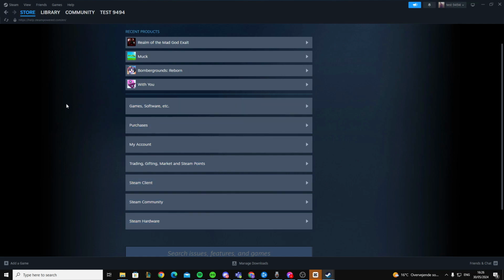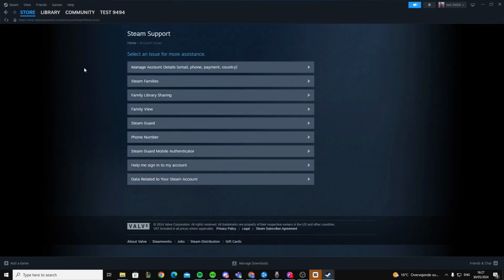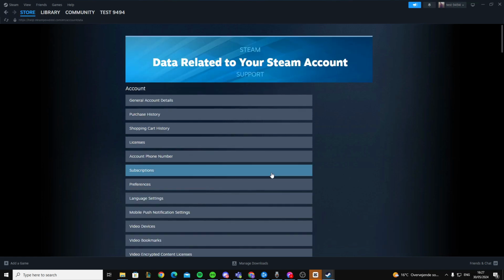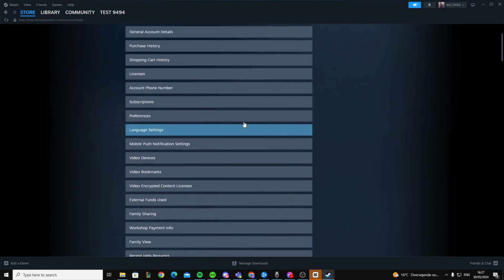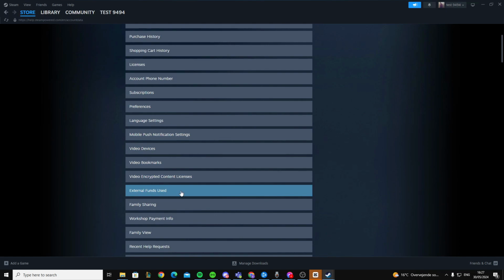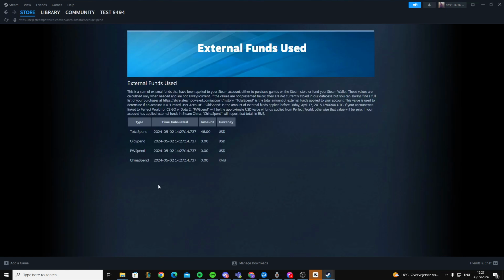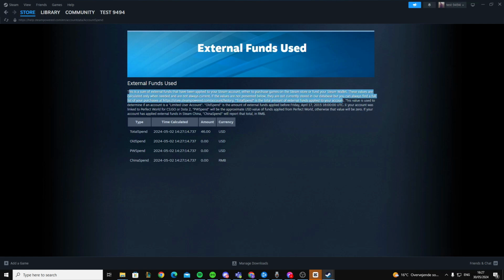How To Check How Much Money You've Spent On Steam (2025)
In this video I'll show you how to easy and fast check how much $$$ and money you have ever spent on your steam account. The method is very simple and clearly described in the video. Follow all of the steps & see how much money you have spent on CS, CSGO, CS2 and other steam games!